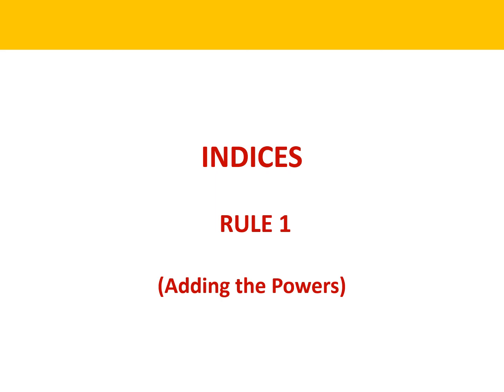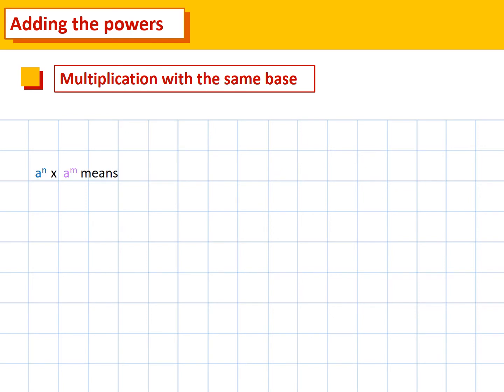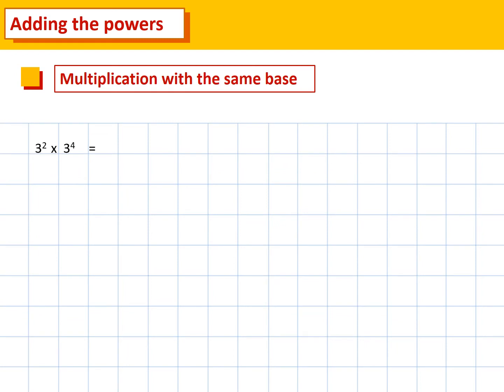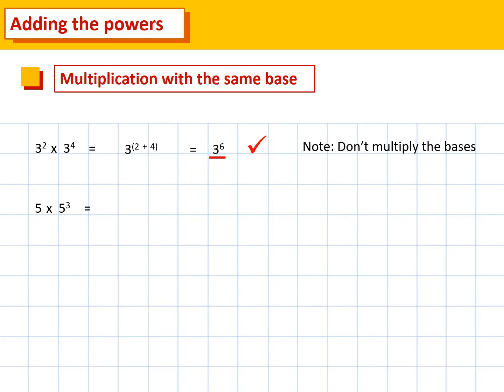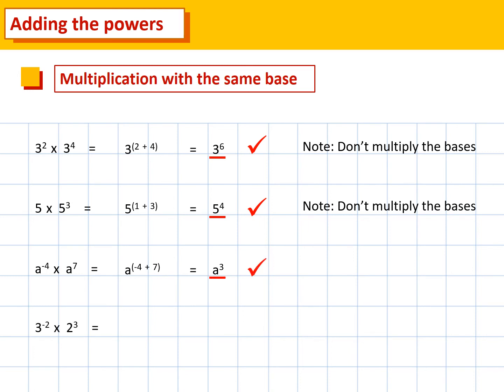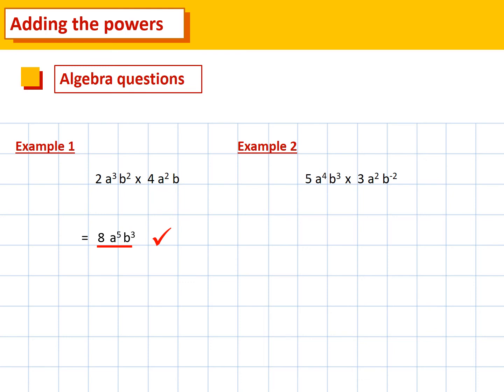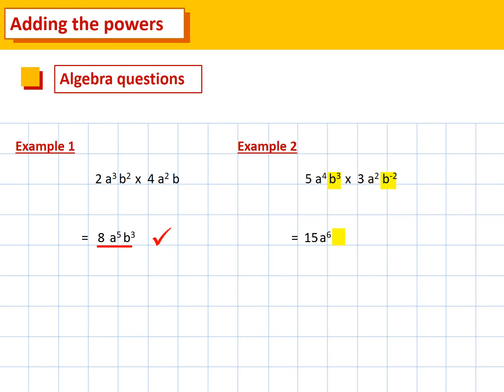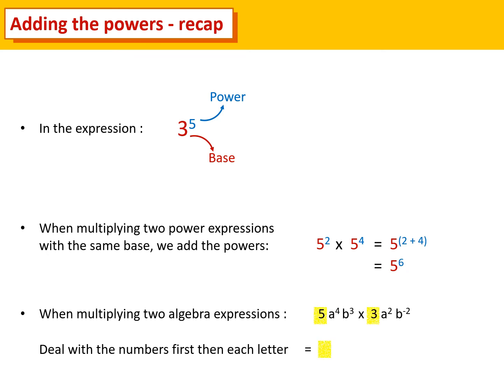INDICES RULE 1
Understanding what a base and what a power is.
Understanding powers.
This is a rule for multiplying expressions with the same base number.